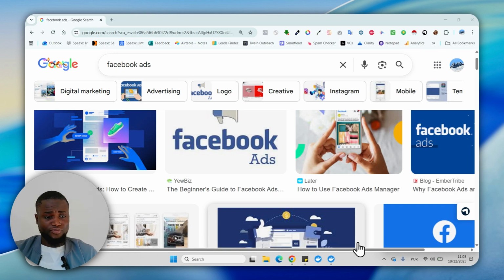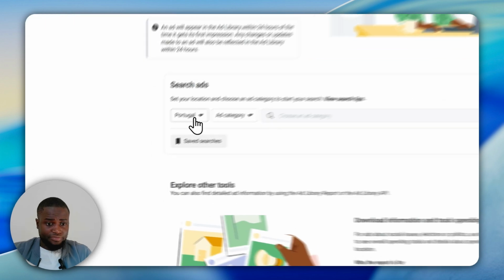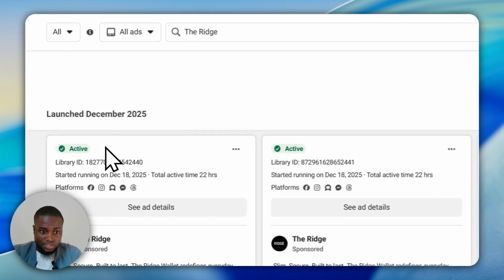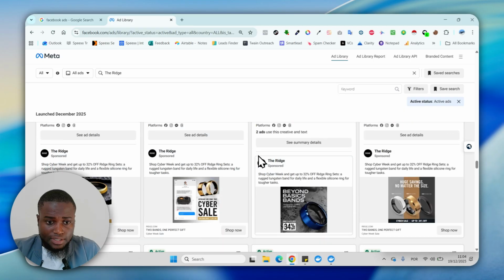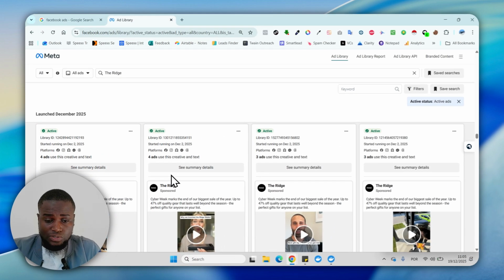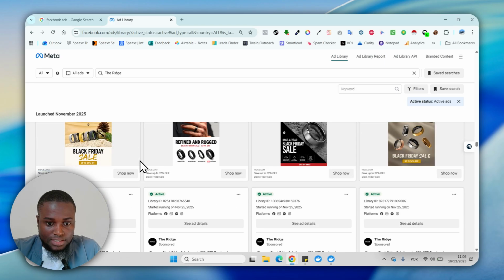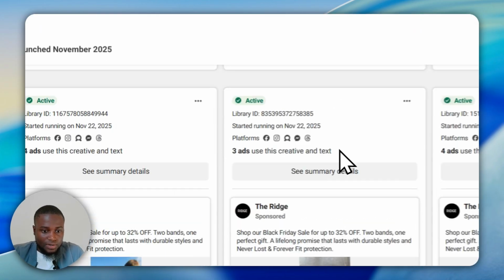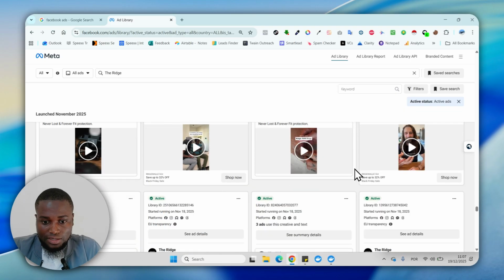How to Use Facebook Ads Library (STEAL Winning Ads Legally)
Want to see your competitors’ Facebook ads and use them to grow your business?
In this step-by-step tutorial, I’ll show you exactly how to use the Facebook Ads Library to find winning ads, creatives, and targeting ideas for free.

In this video, you’ll learn:
- How to access the Facebook Ads Library (the right way)
- How to spy on competitor ads legally
- How to find ads that are actually making money
- How to use ad creatives, hooks, and offers without copying
- How businesses use Ads Library to scale Facebook & Instagram ads

Whether you’re running Facebook ads for your own business, an agency, or clients, this tool gives you an unfair advantage if you know how to use it correctly.

This video is for:
- Business owners running Facebook or Instagram ads
- E-commerce brands and dropshippers
- Marketing agencies and freelancers
- Beginners who want to learn Facebook ads the smart way

If you run ads and don’t use the Facebook Ads Library, you’re flying blind.

TIMESTAMPS
00:00 Why Facebook Ads Library matters
00:35 How to access the Ads Library
01:20 Finding competitor ads
02:30 Analyzing winning ads
03:30 How to use ads without copying

Comment “LIBRARY” if this helped you or if you’re already using Facebook Ads Library.